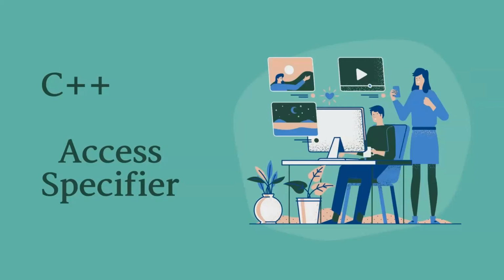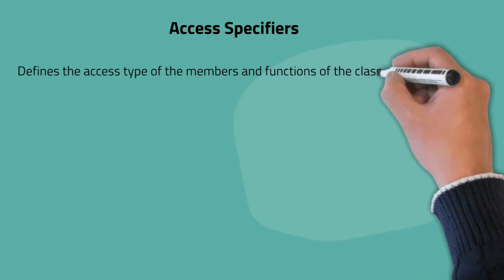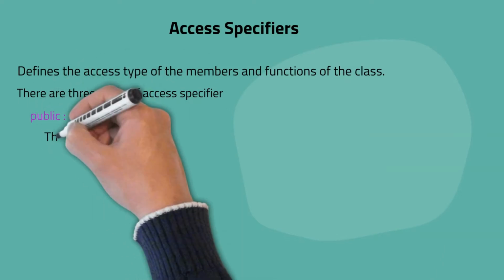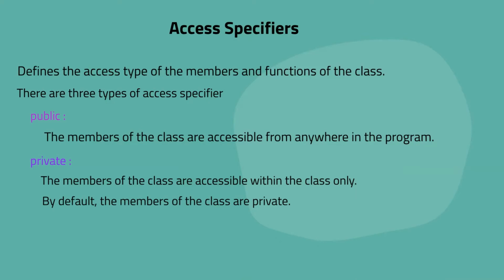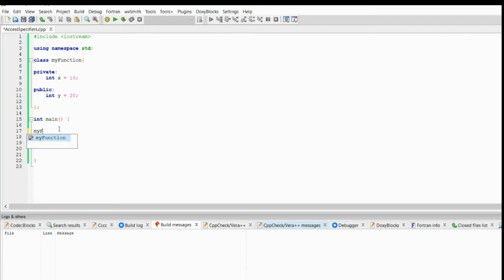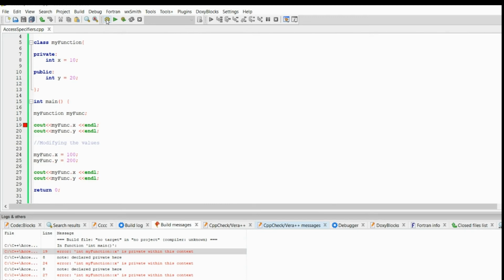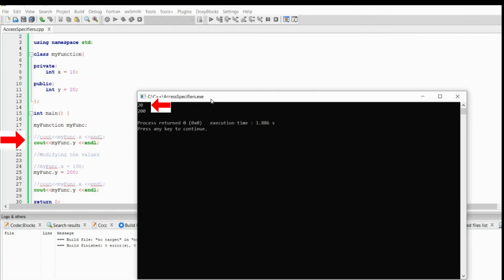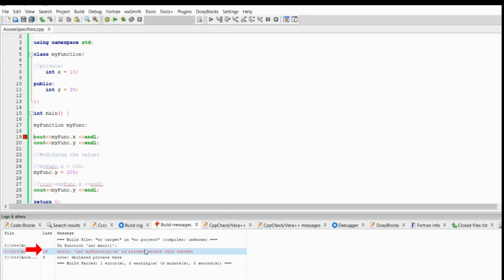Access Specifiers in C++ | C++ Tutorial for Beginners